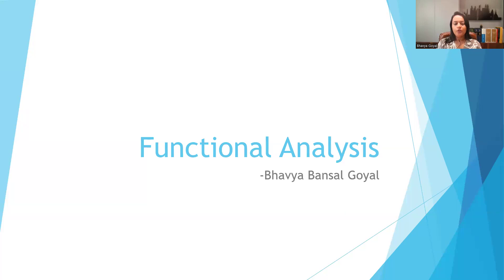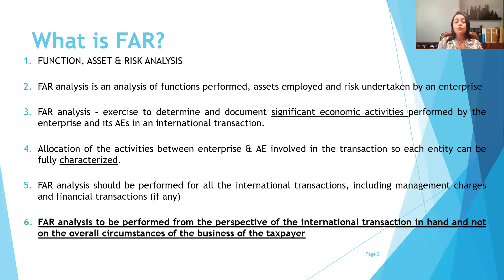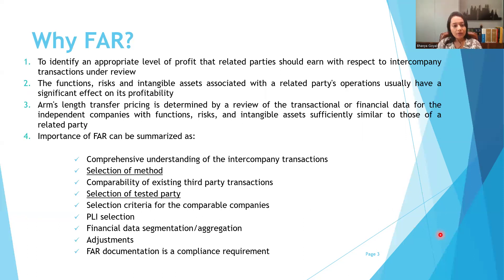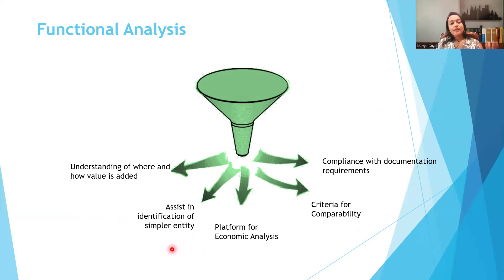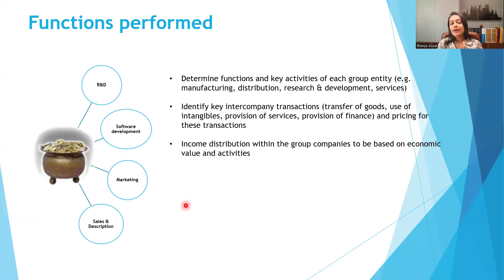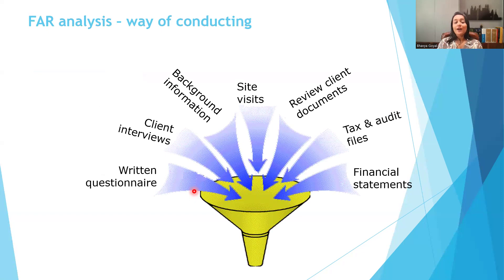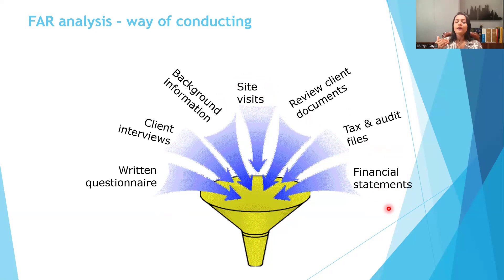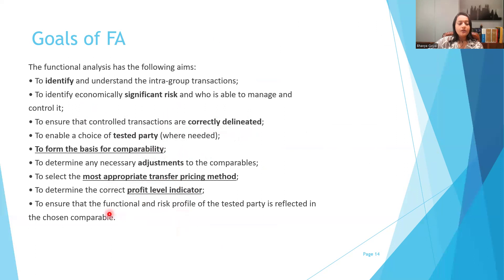Transfer Pricing Functional / FAR Analysis [ TP / International tax concept]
This video throws light on the concept of functional, asset and risk analysis within the domain of transfer pricing. There is an increased emphasis on the FARM-where M stands for Markets as well with the global developments around the world.

This video will be useful for anyone wanting to learn more about the concepts of transfer pricing. Advanced Diploma in International tax/ Diploma in International tax / LLM International tax.